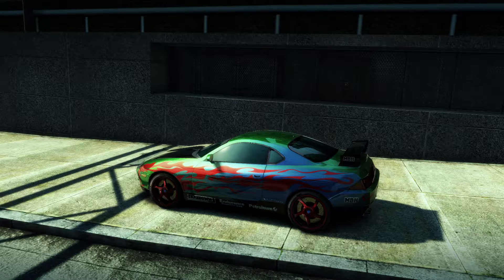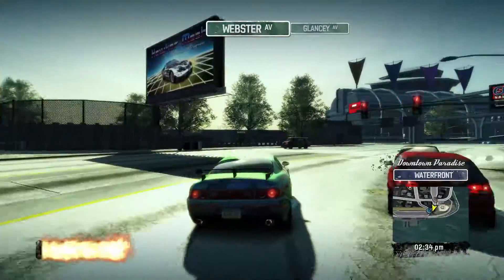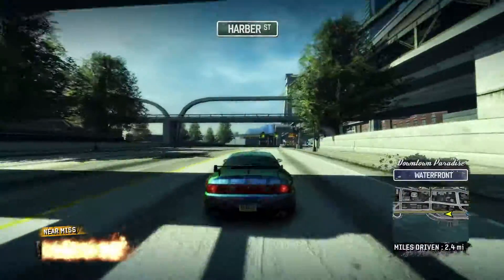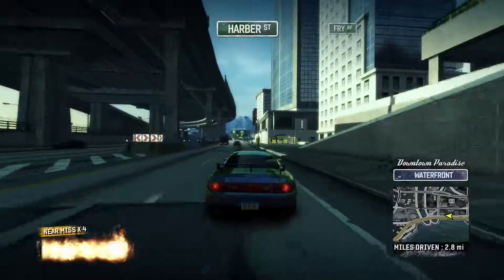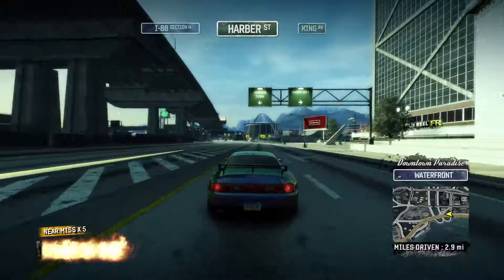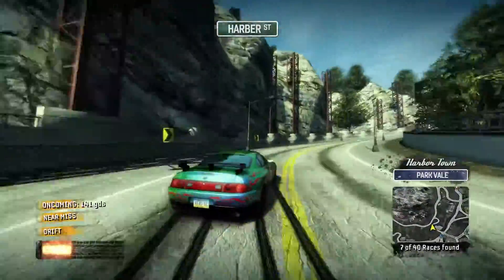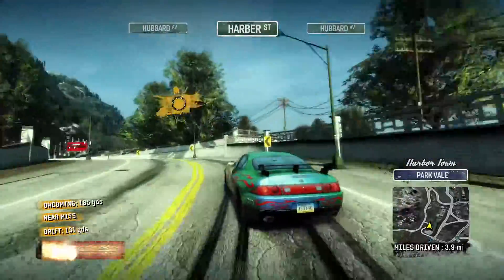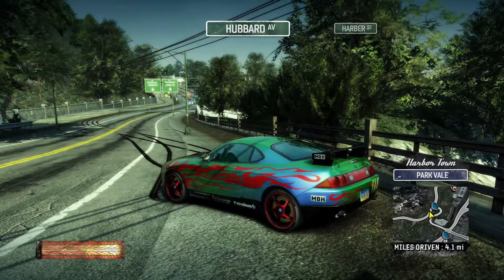RESET [Burnout Paradise] | Car Showcase: Nakamura SI-7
Just a quick video from Burnout Paradise showcasing the Nakamura SI-7